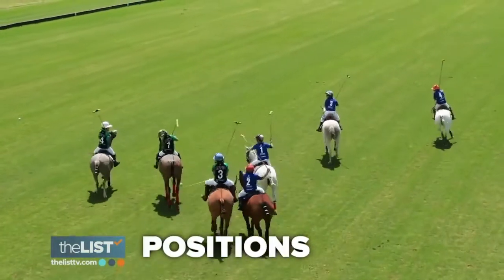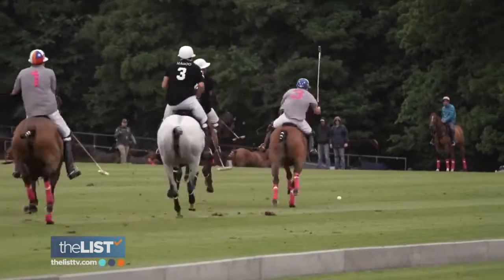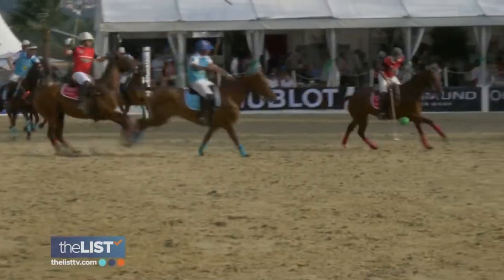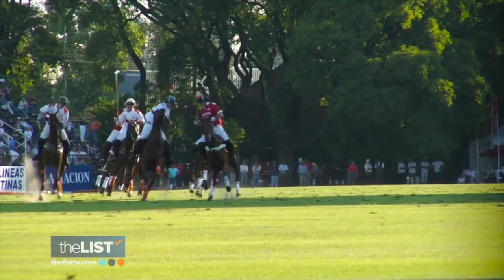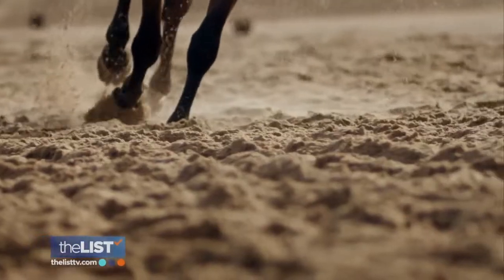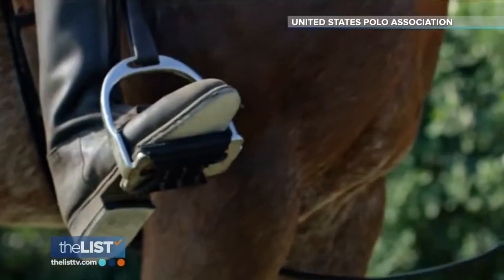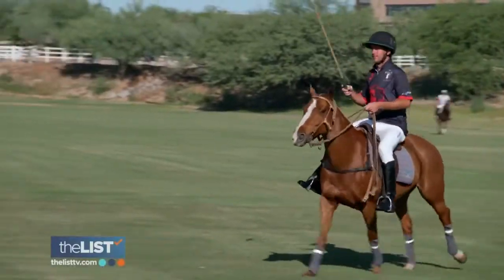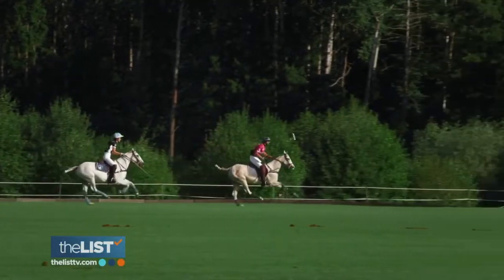A Beginner's Guide to Polo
Horse lovers are probably familiar with the sport polo. But for folks who aren't, we've got you covered! Nic Roldan, a former Team USA captain and leading American polo player, shows us the basics.